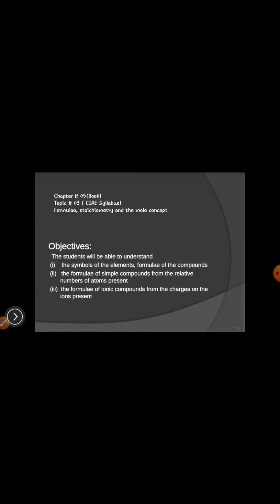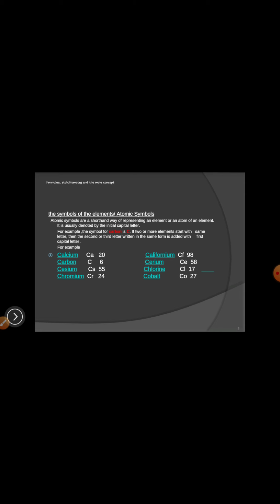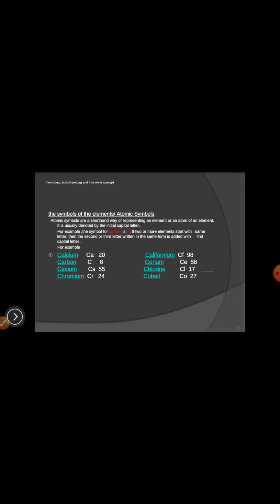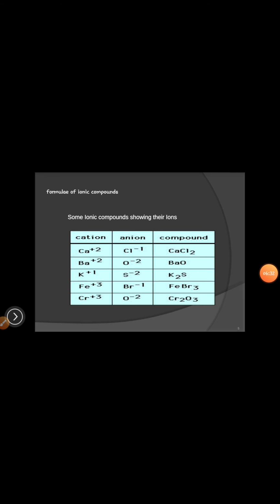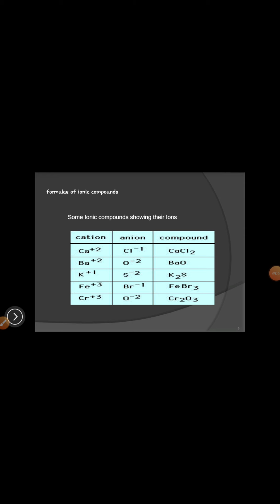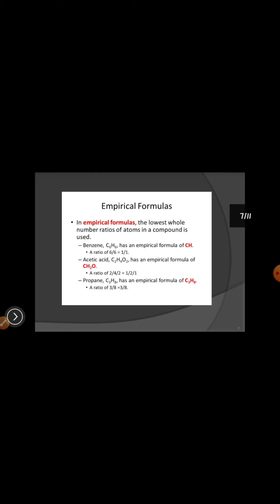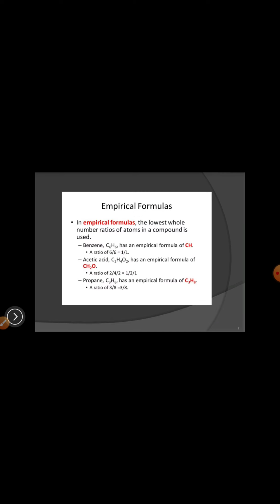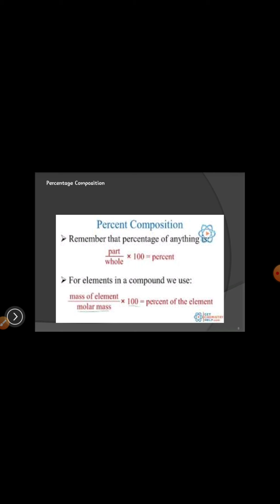Lecture 01 for ixc